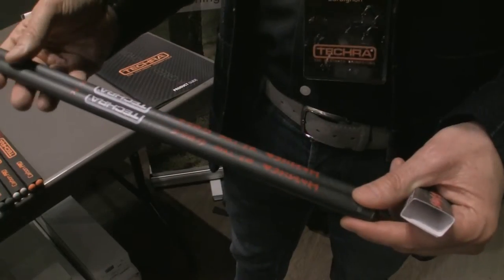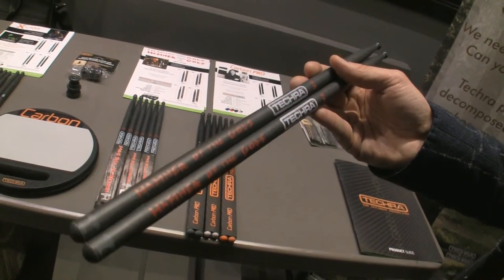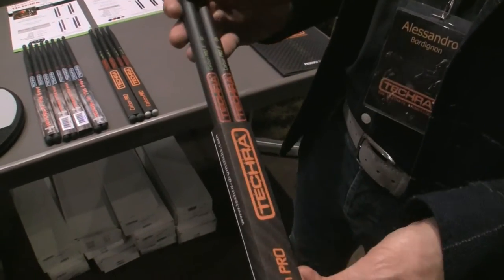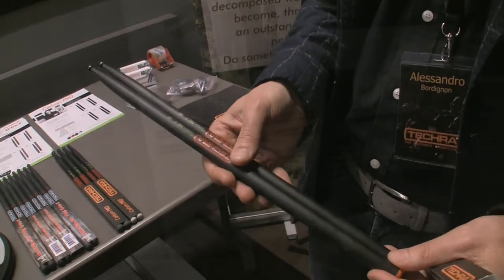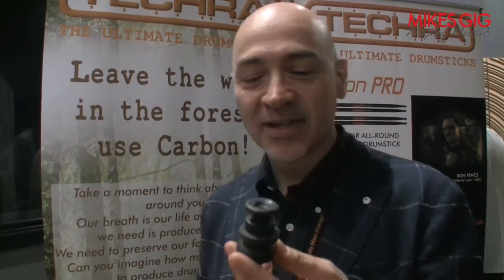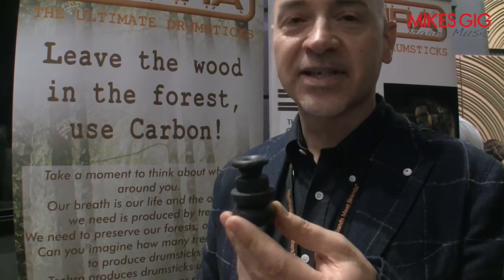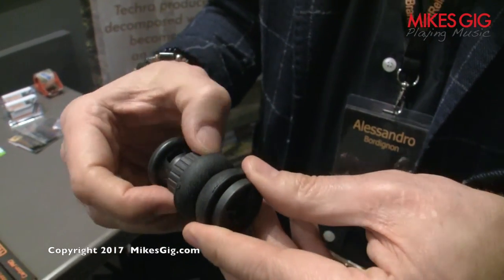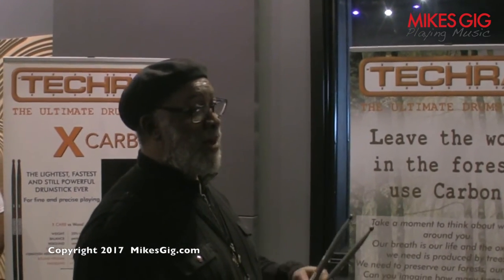Techra Carbon Fiber Drum Sticks at Endorse Expo 17 | MikesGigTV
Alessandro Bordignon gives us the details on his carbon fiber drum sticks.

Where to buy

for more artist and musical equipment stories and videos.

and "LIKE" us to get updates as they happen.

Canon HF-100, Sony ECM-CG50 microphone, WD-58 wide angle lens converter. Video edited with iMovie 10.0.6.